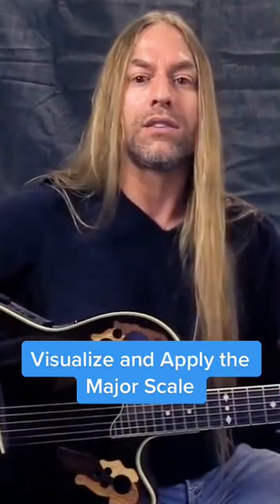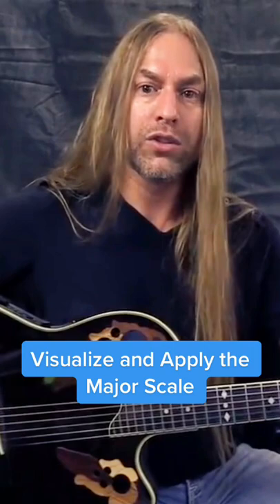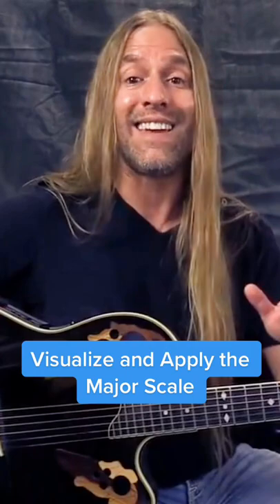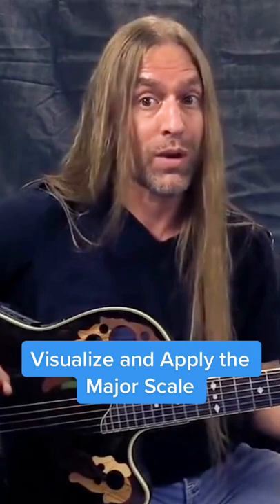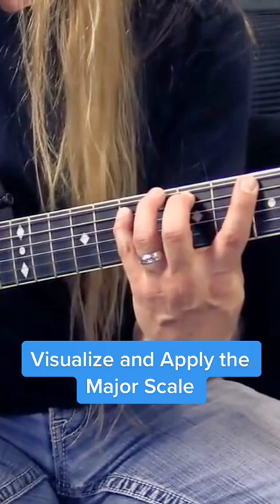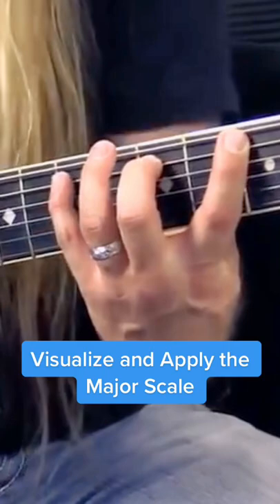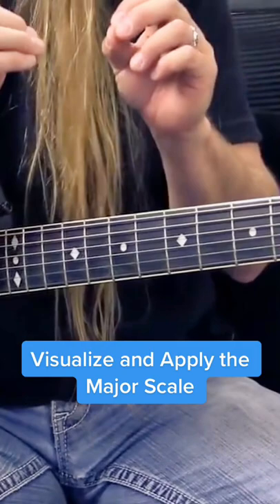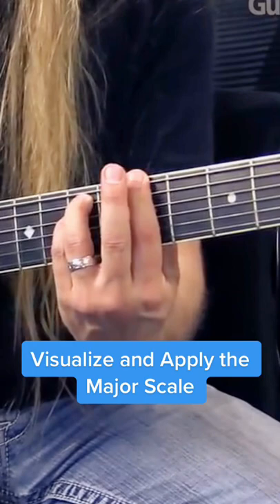Visualize and Apply the Major Scale